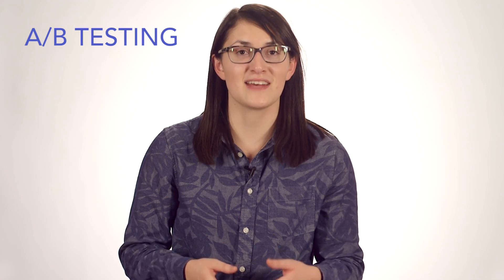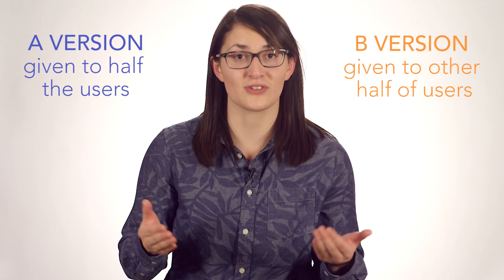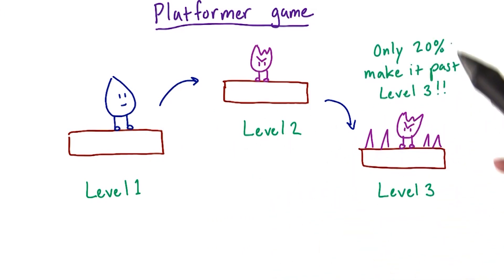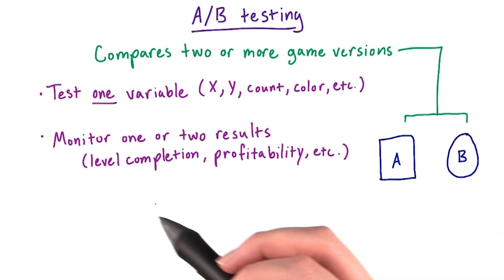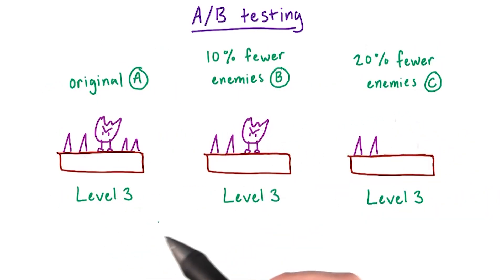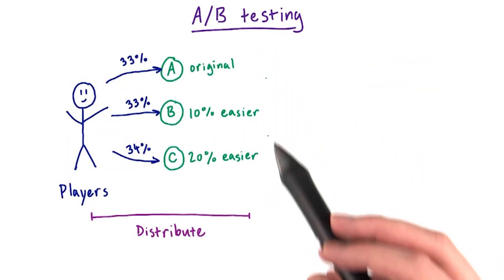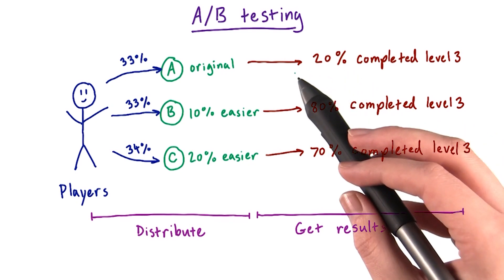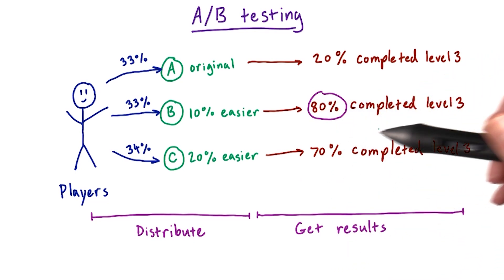A/B Testing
This video is part of the Udacity course "Engagement & Monetization | Mobile Games".